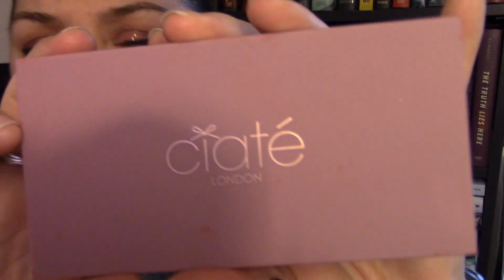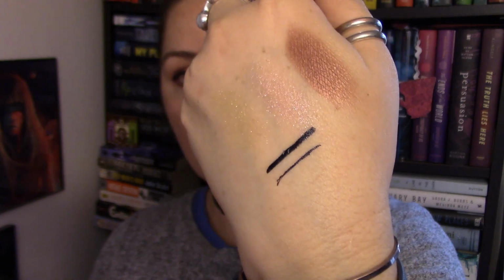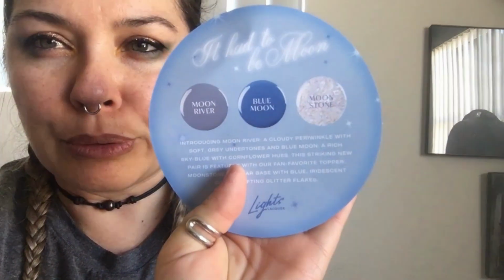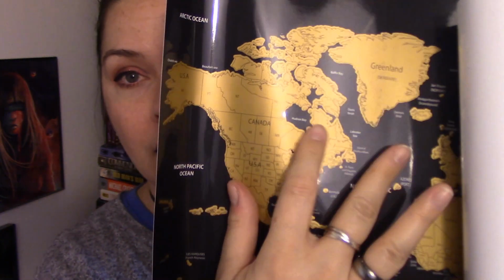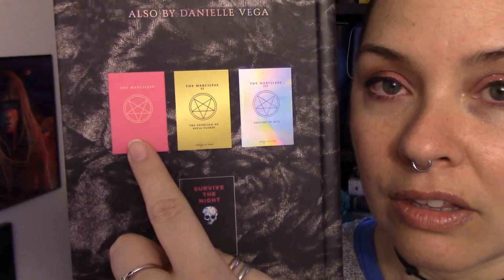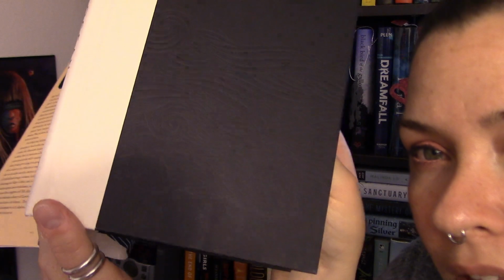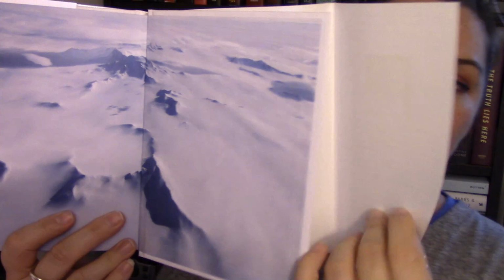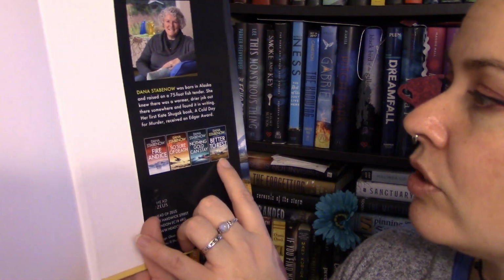January Haul || 2021 ||Books, Makeup (Boxycharm) + Stuff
Hi bookland :) Hope all is well in your neck of the woods. Timestamps down below plus a list of all the books if you want to check them out yourself.

Timestamps-
Intro 0:00
Boxycharm 1:53
Lights Lacquer Nail Polish 18:37
Map 20:48
Books 24:25

Fever Dream by Samantha Schweblin
The Silent Companions by Laura Purcell
The Blackbird Season by Kate Moretti
The Girl in the Green Silk Gown by Seanan McGuire
Zoo City by Lauren Beukes
The Merciless IV (Last Rites) by Danielle Vega
John Dies at the End by David Wong
The Night Ocean by Paul La Farge
The Valedictorian of Being Dead by Heather Armstrong
Forget You Know Me by Jessica Strawser
The White Darkness by David Grann
The Package by Sabastian Fitzek
Spoils of the Dead by Dana Stabenow

If you want to send me a book to swap
or whatever ;)

*I'm trying out affiliate links through Amazon, hubby's been wanting to be apart of my channel without being on camera and he has been asking to do these links for a few years now. Of course you do not have to use the links, but I will get a bit of commission if you do.*

Map from Amazon